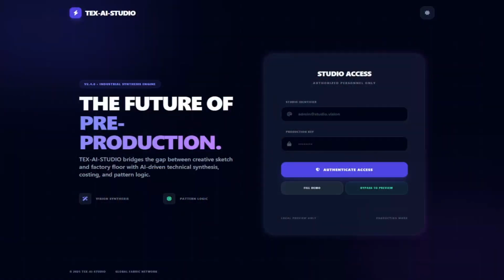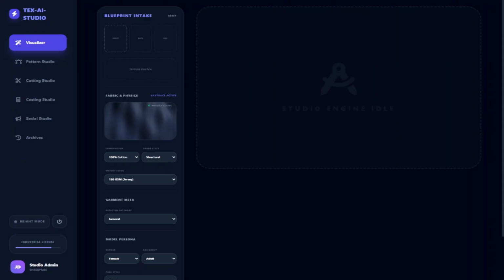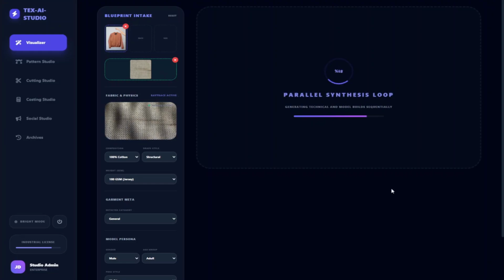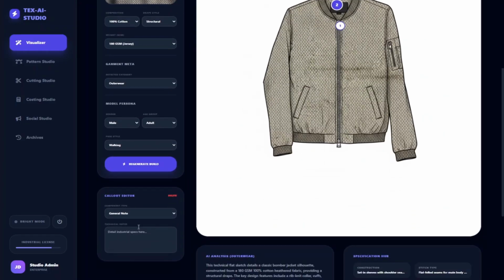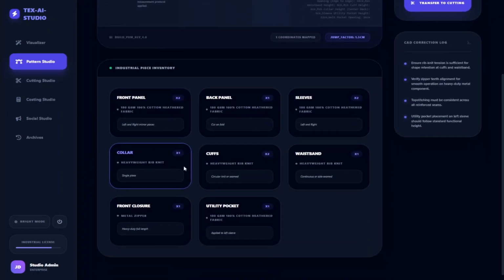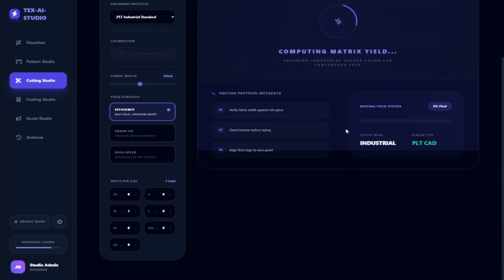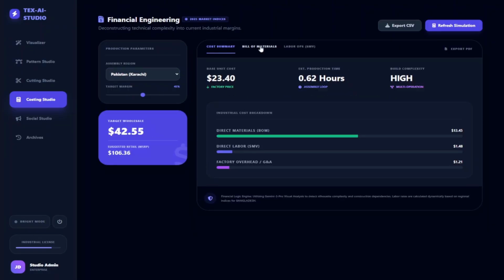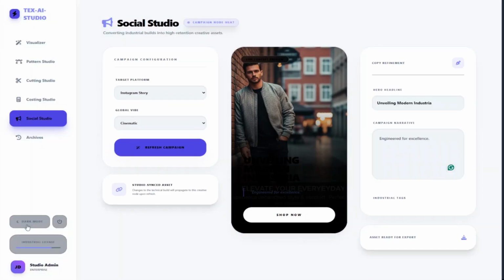The Future of Industrial Garment Pre-Production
TEX-AI-STUDIO is a high-fidelity garment pre-production platform engineered to bridge the gap between creative design and the factory floor. By integrating advanced Gemini AI reasoning with industrial CAD logic, the platform automates the most complex stages of the garment lifecycle—from initial visual synthesis to precision costing and nesting.